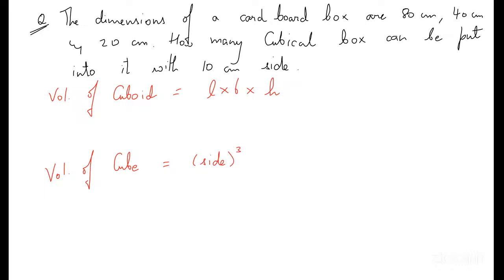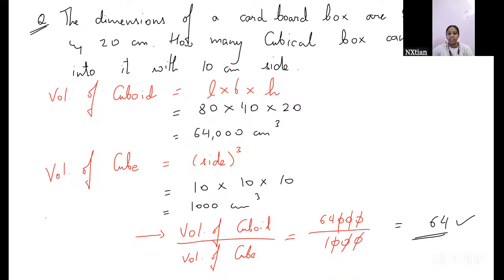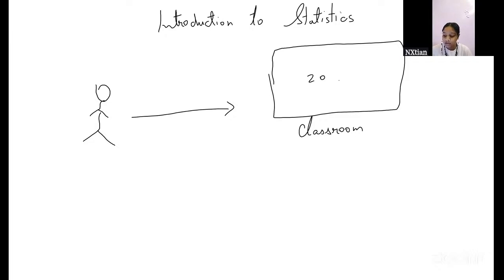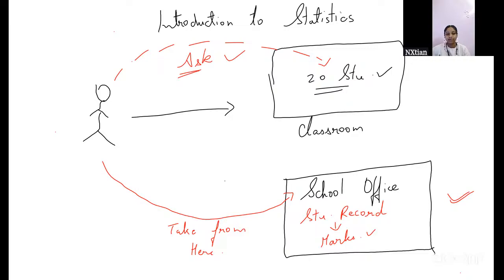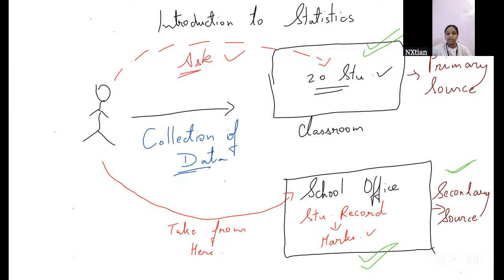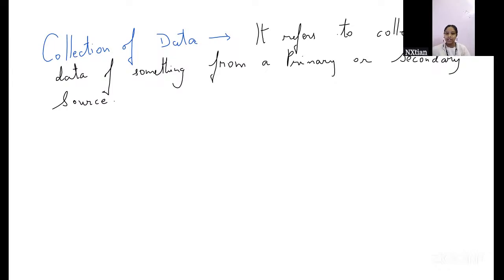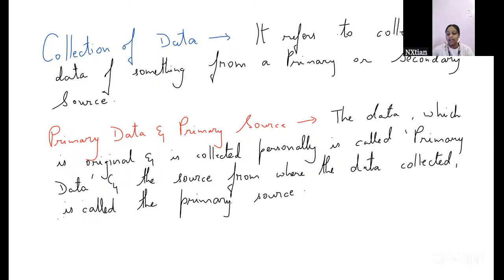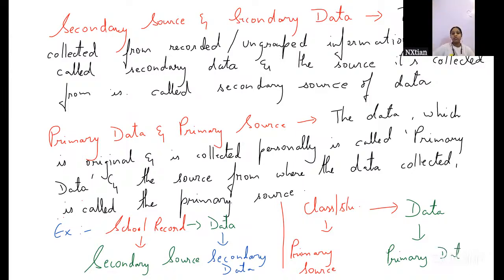MATHS | OBE | LEVEL C | 08/01/25#nios#1000subscriber#trending#science